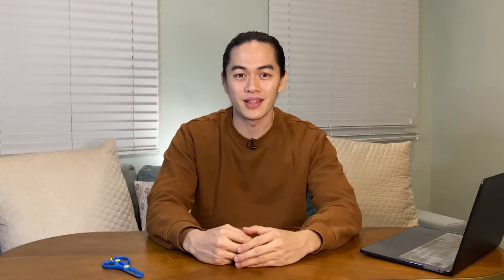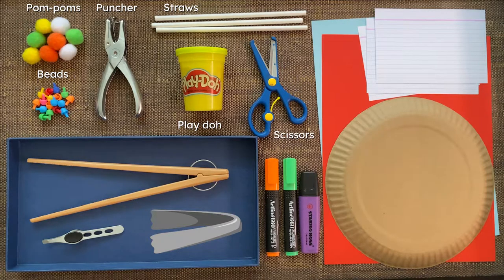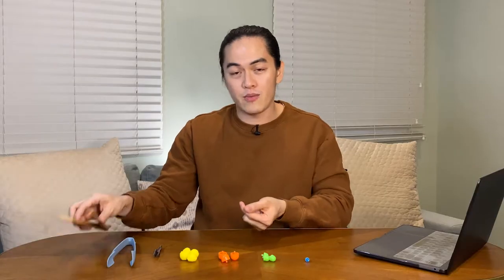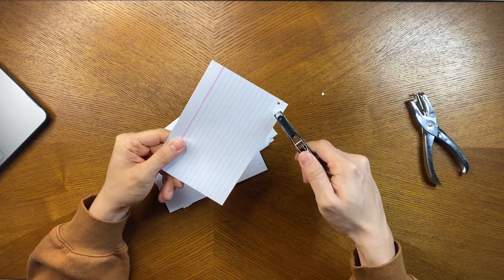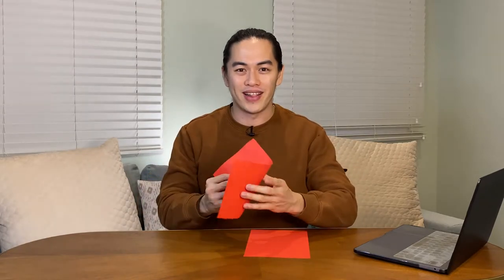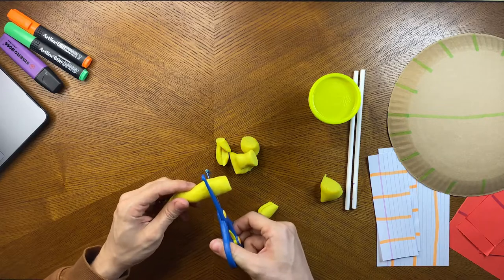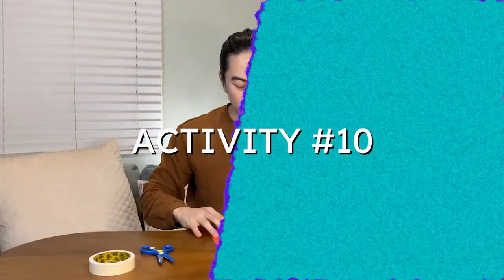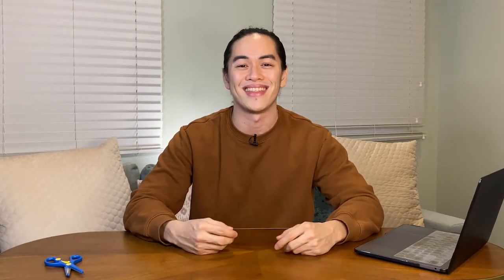TEACH YOUR CHILD HOW TO CUT WITH SCISSORS | SCISSORING SKILLS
Is your child ready to use a pair of scissors?

Today, we will discuss the developmental age, pre-requisite skills needed for cutting, and activities we can do to teach your child how to use a pair of scissors!

IG & TikTok: @theotdude

No Pressure by Frook
Up & Down by Tony Tranter